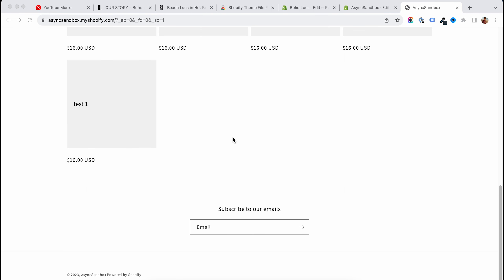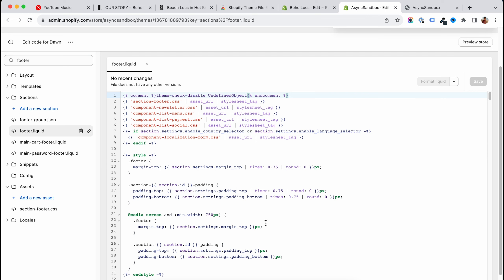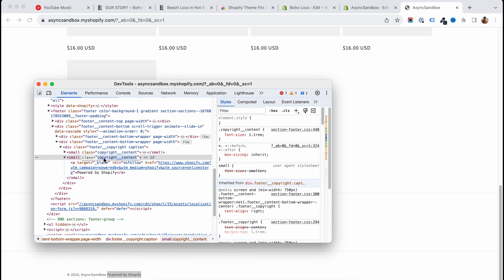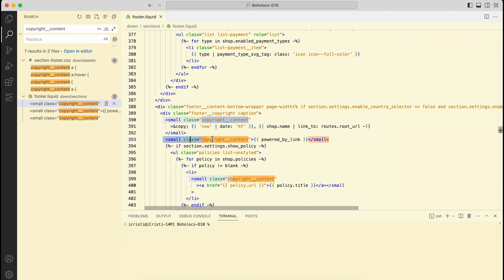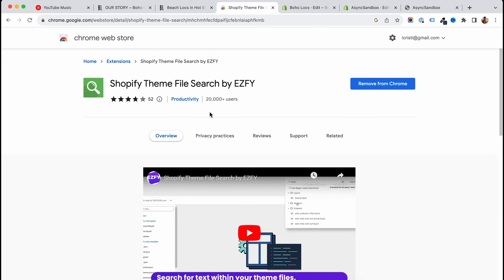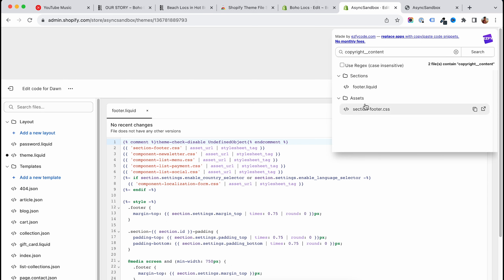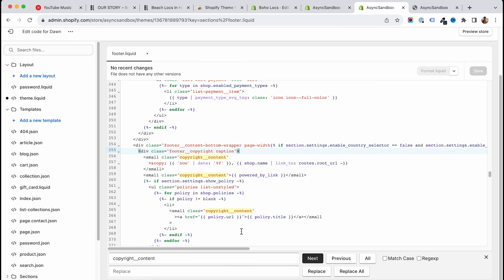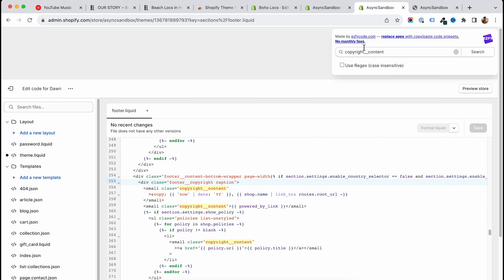The Shopify Chrome extension that have saved me 100+ hours 🤯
Stop wasting time searching for text or files within your Shopify theme. You can instantly locate any particular line of text or code within your theme files now with this useful shopify chrome extension.

► Struggling with store speed? Speed up your store in just one minute with our Shopify Speed Booster (Speed Boost of 20+%)

ABOUT THE VIDEO:

This is a Chrome extension that will help you search and find the elements you want to edit on your theme in no time. This is an advanced search option previously available only on professional code editors.